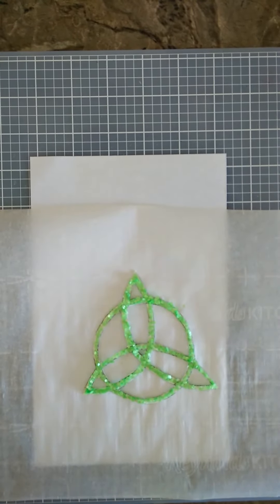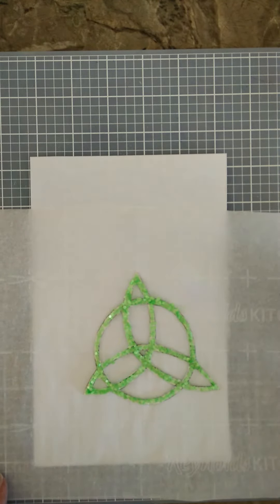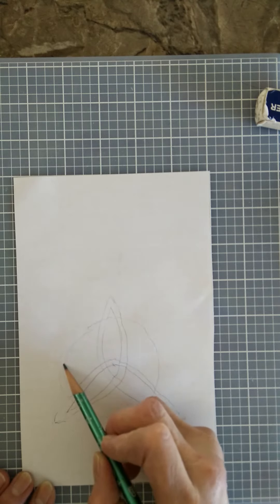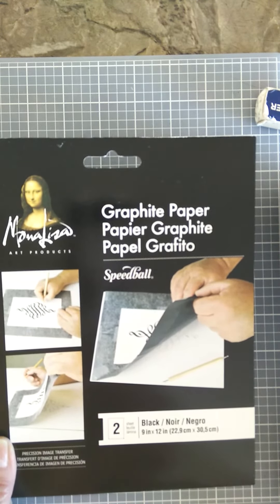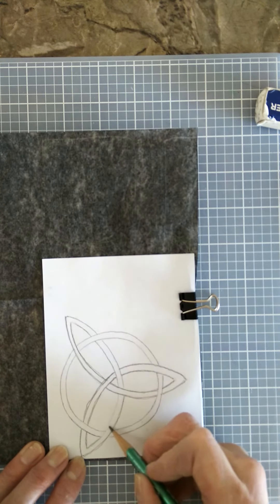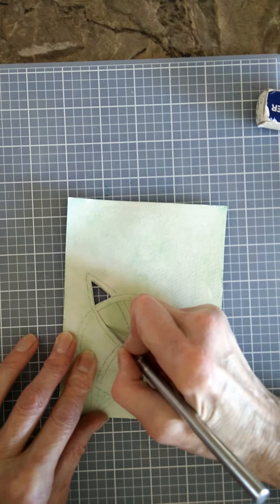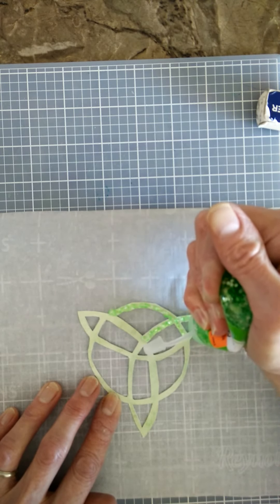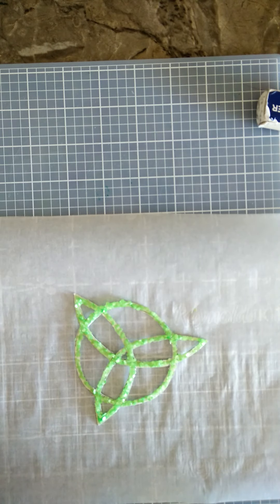Create a Sparkly Triquetra Celtic Knot Embellishment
Learn how I created my sparkly Triquetra Celtic knot with a circle  embellishment to use on cards or as a decoration.

Check out Tom McPherson's Youtube channel, Circle Line Art School, for his tutorial on drawing a Triquetra with a Circle and other excellent drawing tutorials